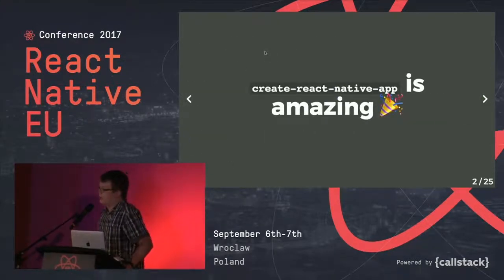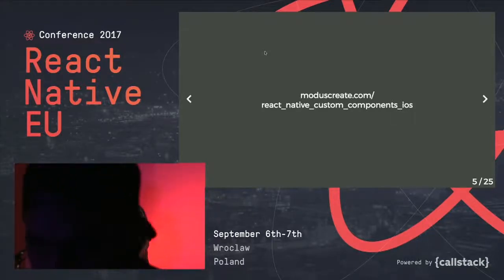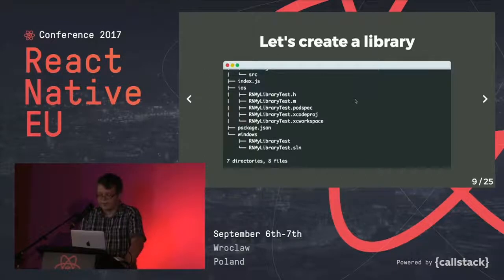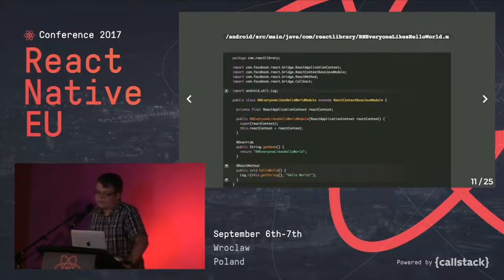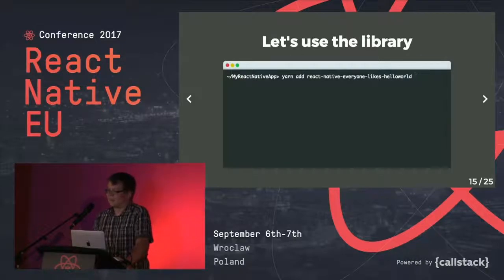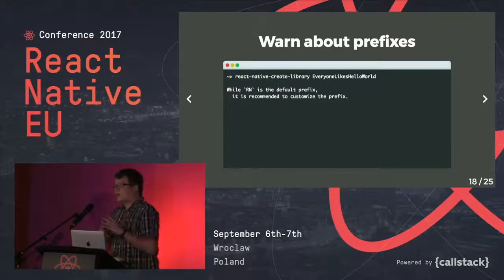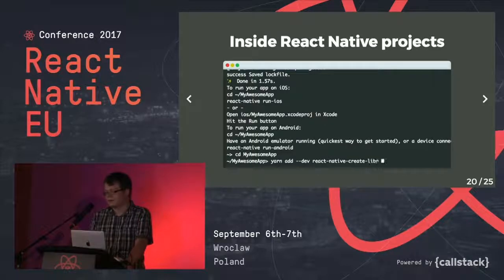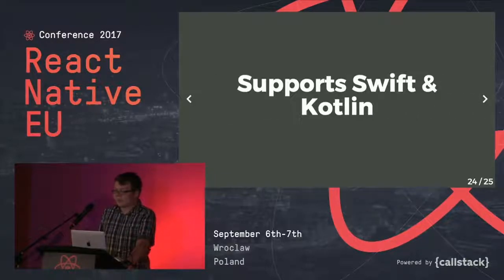[LIGHTNING TALK] Johannes Stein - Scaffolding plugins for React Native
Every now and again we need to integrate native code into our React Native app. First we create the iOS glue, the Android one and this repeats over and over again for every plugin. Wouldn’t it be great if there was something like react-native init ... for native plugins? I created react-native-create-library a while back and would like to present how it works, what it does and hope for some feedback to improve this CLI app.